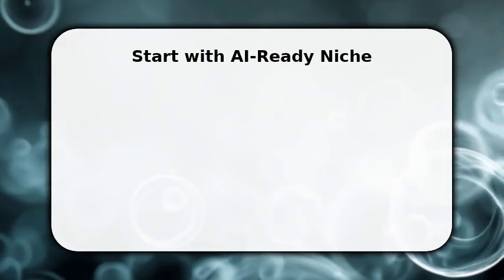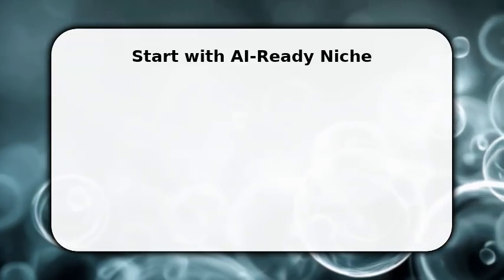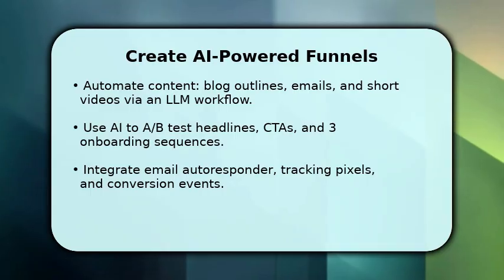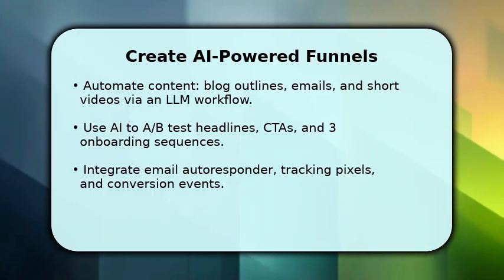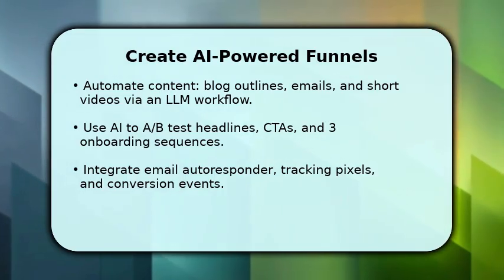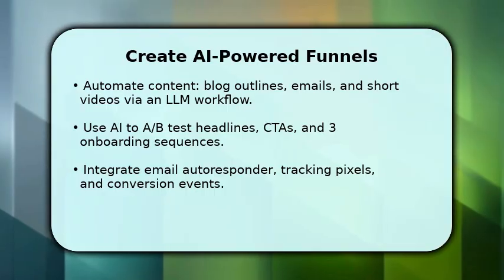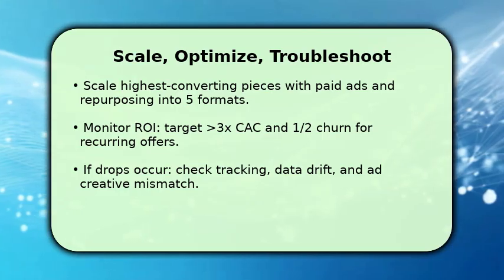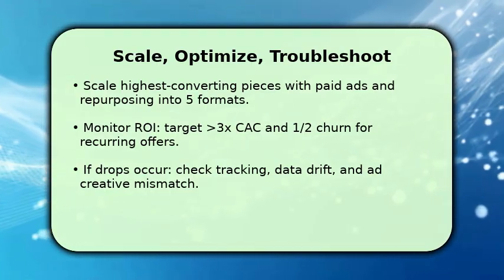How to Make Money Affiliate Marketing with Ai (only Way)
How to Make Money Affiliate Marketing with Ai (only Way) | 🔒 Surfshark VPN Deal — Stay private and secure. $1.99/mo + 3 Months Free ▸

Dive into the world of affiliate marketing amplified by AI in this comprehensive guide. Learn how to leverage artificial intelligence tools for effective conversion and profit maximization, with actionable strategies tailored specifically for online entrepreneurs seeking a lucrthy way forward.

Affiliate Marketing, AI-Enhanced Affiliate Marketing, Profit Maximization through AI, Online Entrepreneurship Strategies, Conversion Optimization with Artificial Intelligence,